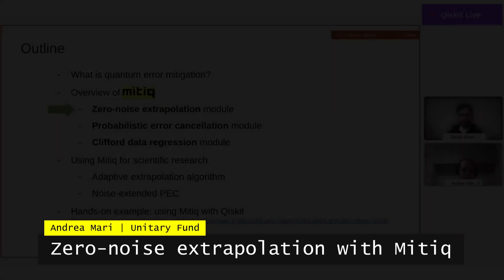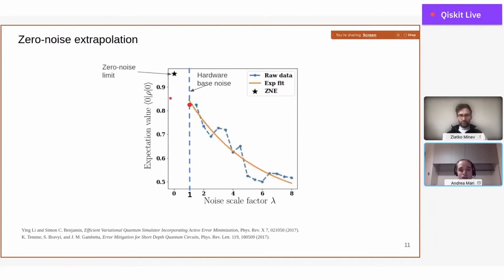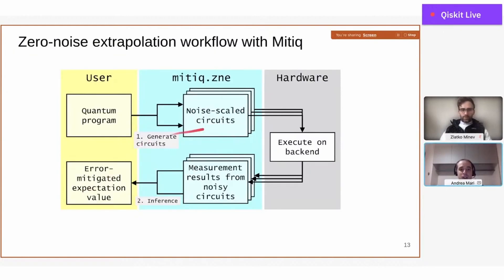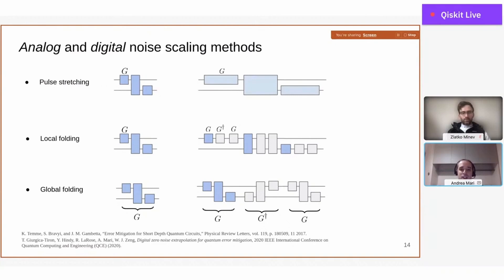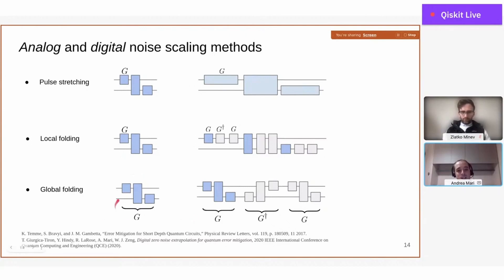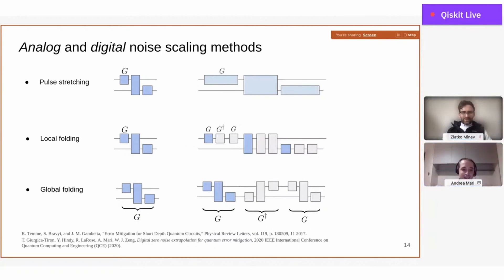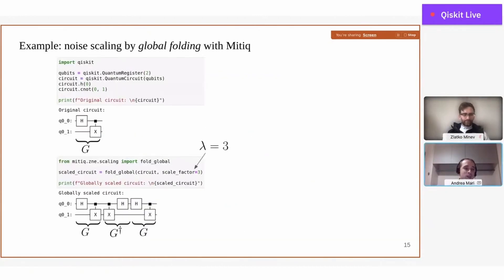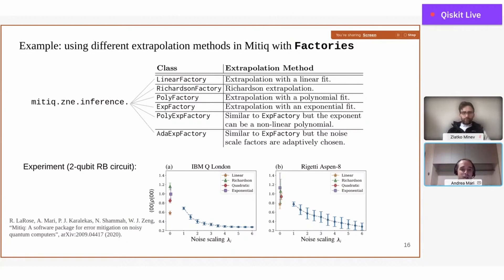Zero-noise extrapolation and Mitiq | Quantum Software Clips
Zero-noise extrapolation is one of the most common quantum error mitigation methods in use today. Check out this overview of the technique and it's implementation in Mitiq, an open source Python package for quantum error mitigation. Andrea Mari, a maintainer on the project, covers ZNE and common workflows.

This video is clipped from a talk given within the Qiskit Seminar Series and we thank Zlatko Minev for hosting this talk.